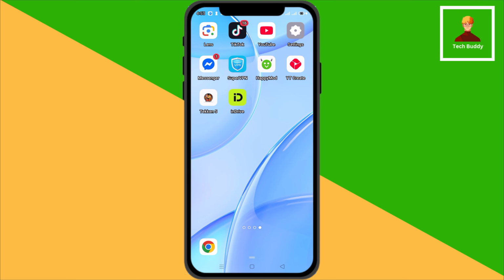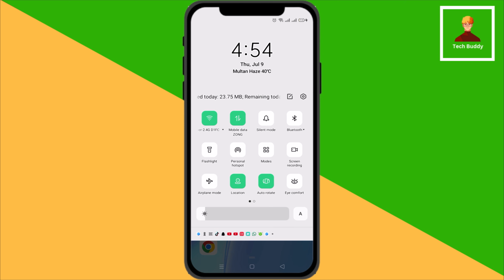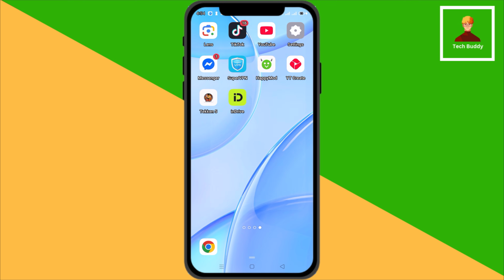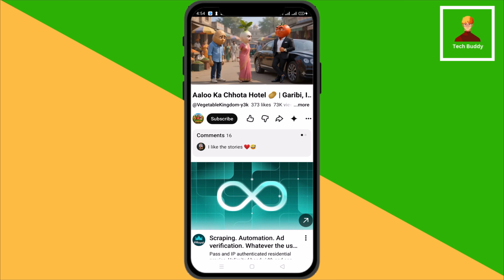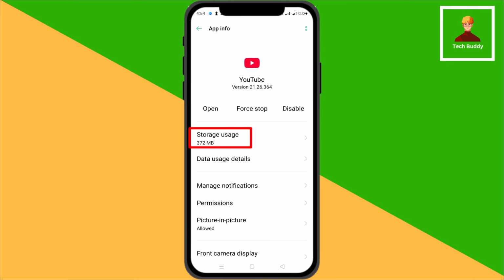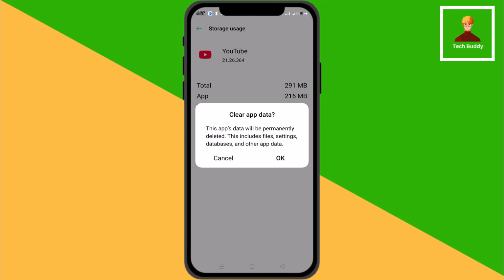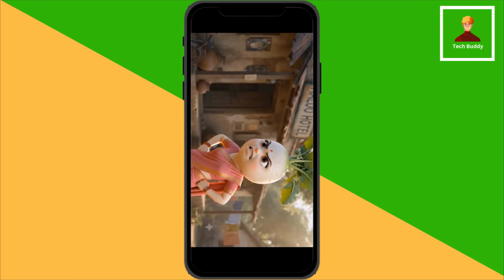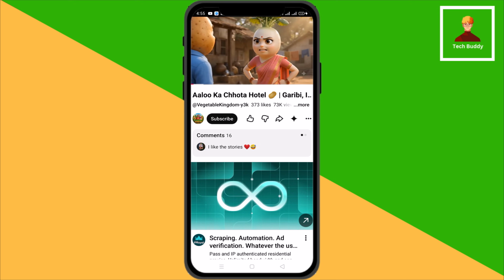How to Fix YouTube Rotation Problem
Learn how to Fix YouTube Rotation Problem using a simple screen rotation settings method. In this video, I show exactly how to check the auto-rotate setting, enable screen rotation, reopen the YouTube app, and confirm that videos rotate correctly.